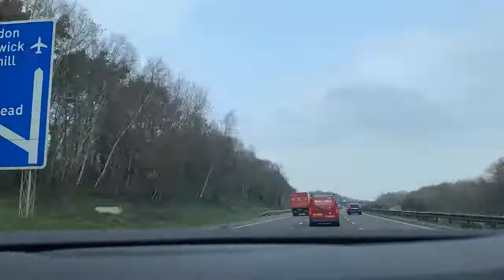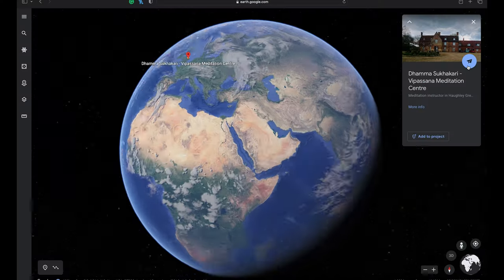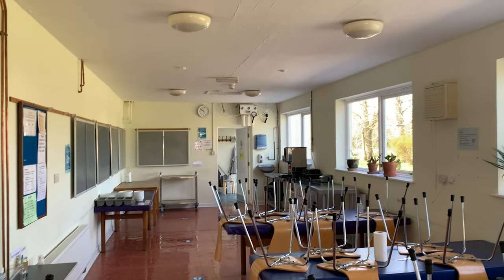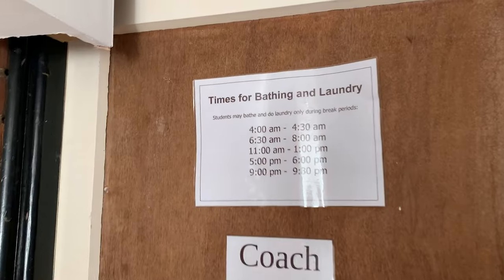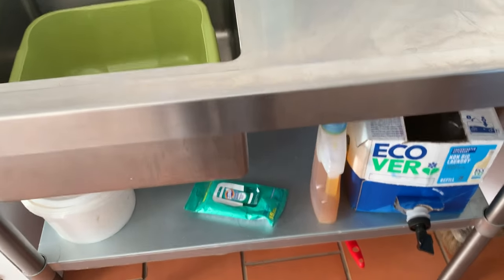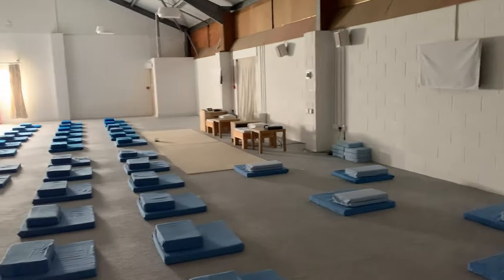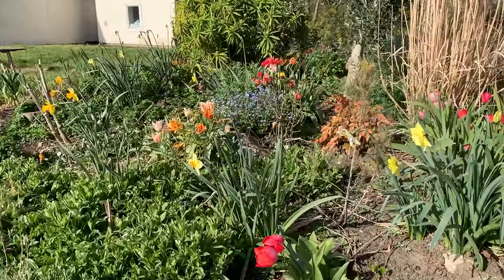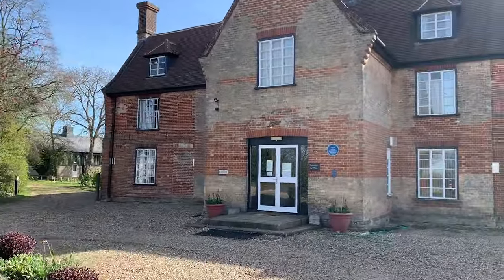What to expect at a Vipassana Meditation Centre (UK) - 10 days of Silence!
In this video, I share an overview of what you can expect at a Vipassana Centre. I do a quick walkthrough of Vipassana centre in Suffolk -  Dhamma Sukhakari:

00:45 - First Day
01:45 - Accommodation
03:36 - Dhamma Hall
05:00 - Outdoor Area
05:50 - Conclusion